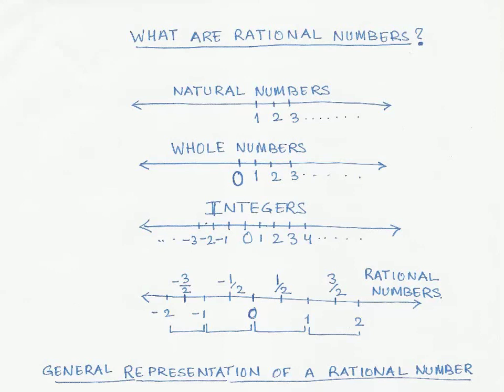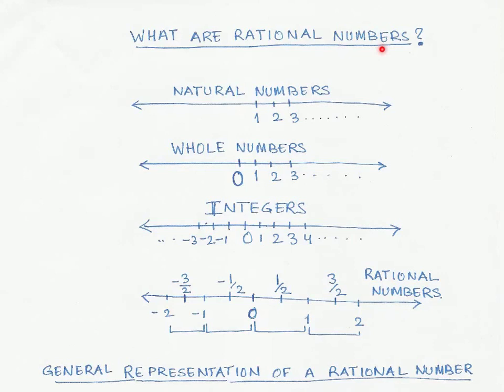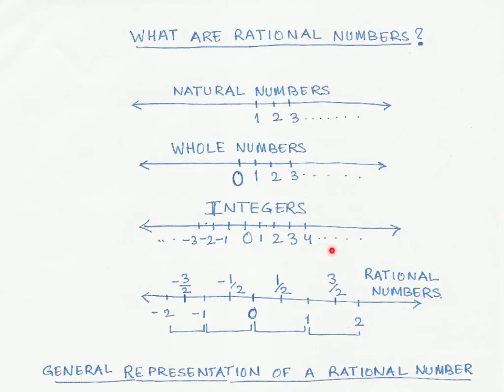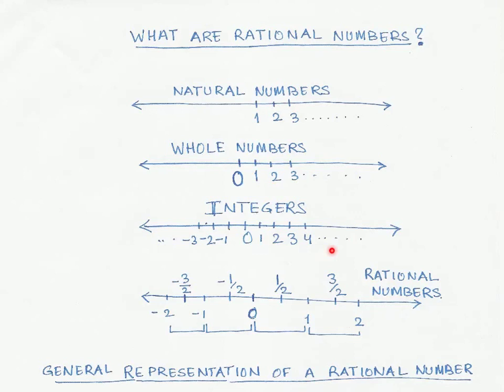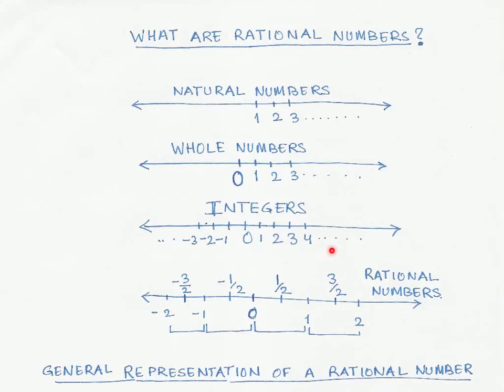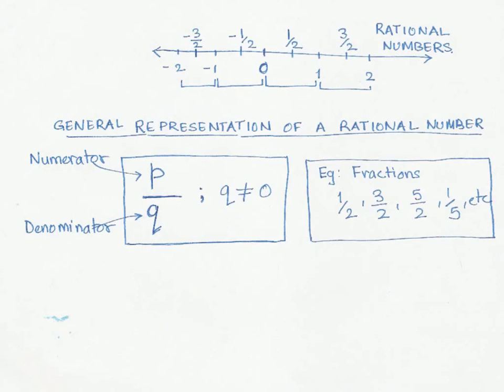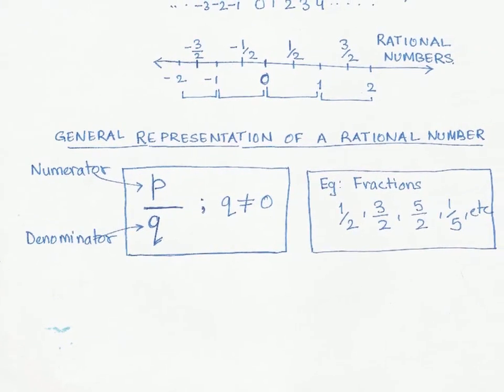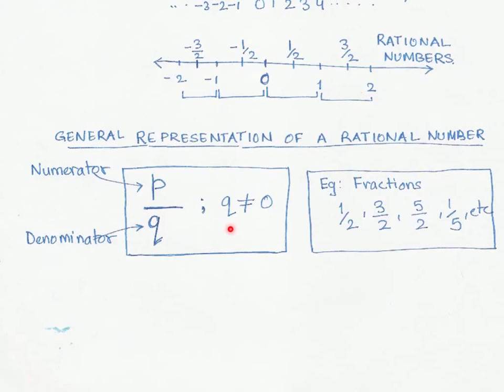02 What Are Rational Numbers